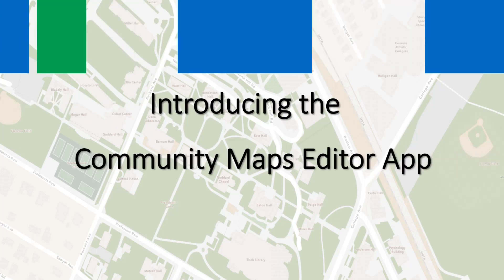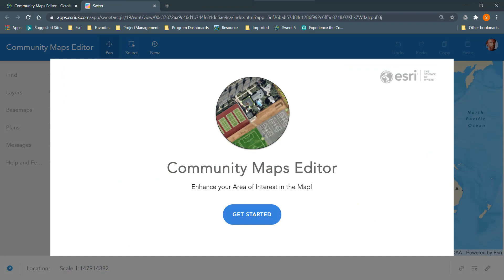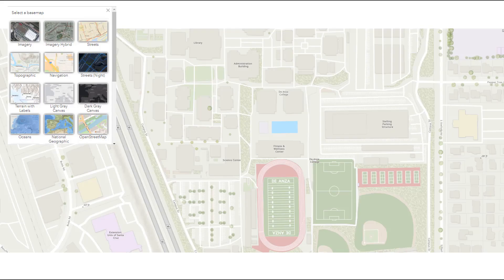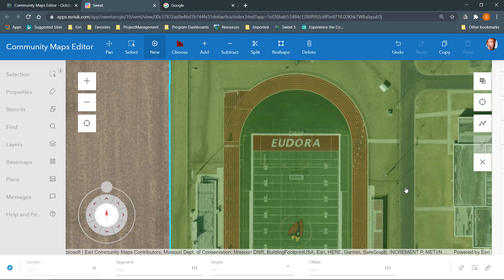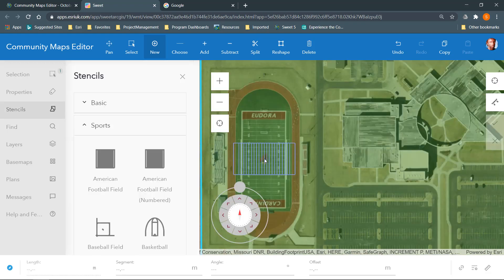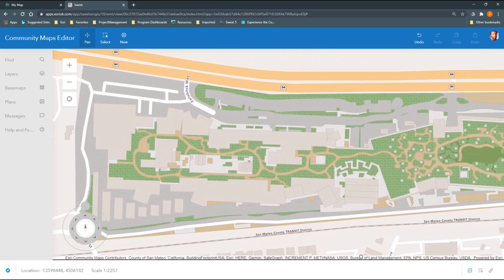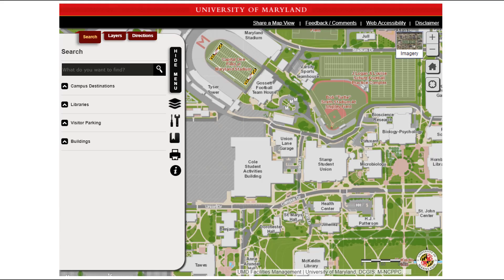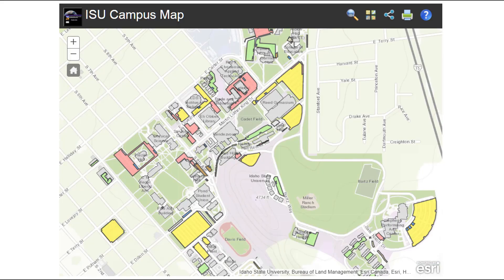Introduction to the Community Maps Editor App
This video provides an overview of the Community Maps Editor App. You use the Editor App to create or edit large scale geographic data for your area. Those features are then reviewed and added to the Esri Basemaps as part of the Community Maps Program.